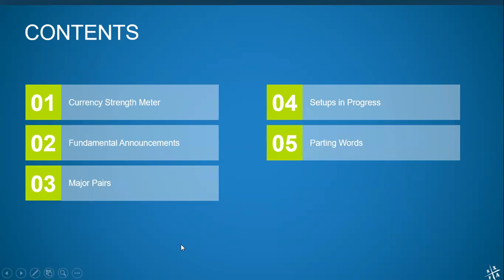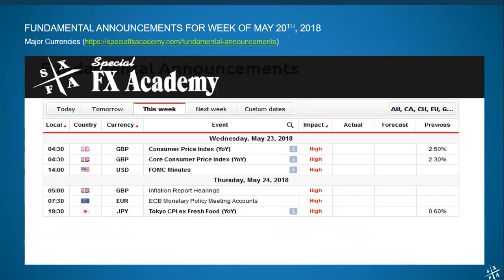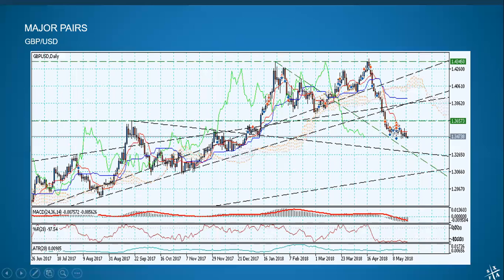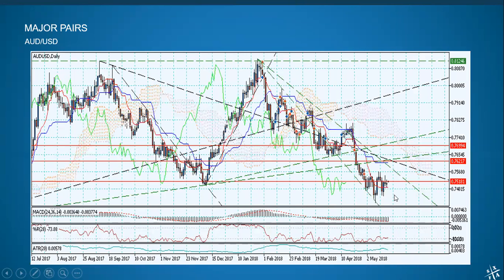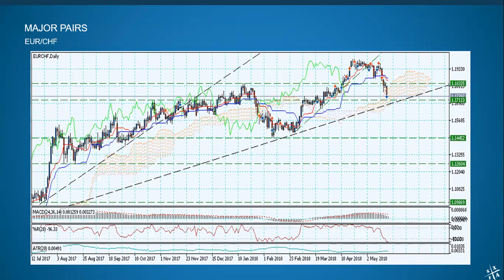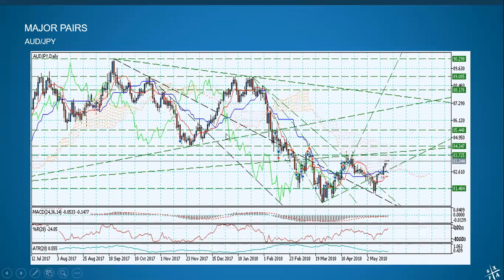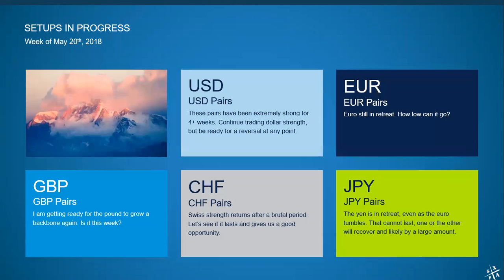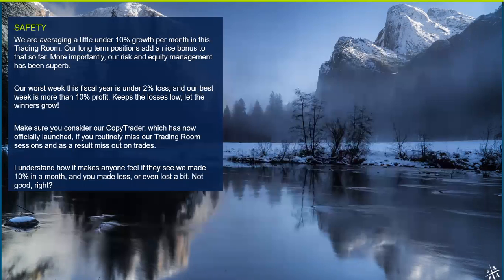SFXA Forex Trading Room - May 20, 2018 - Start of Week Overview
Our start of the week scan of the Forex Market to see what's hot and what's not for the coming week. This is part of Special FX Academy's subscription/membership Forex Trading Room that meets twice daily during the week to trade live. The Weekly Outlook is posted each Sunday for the general public, the trading sessions throughout the week are private for paid members only. or under Services from the home page.